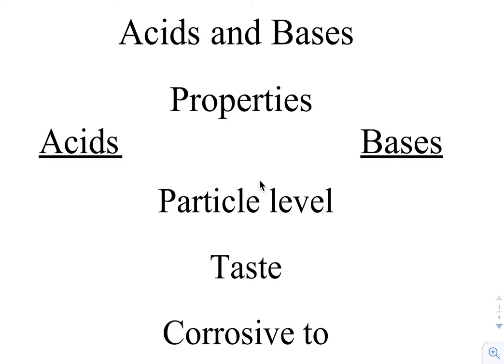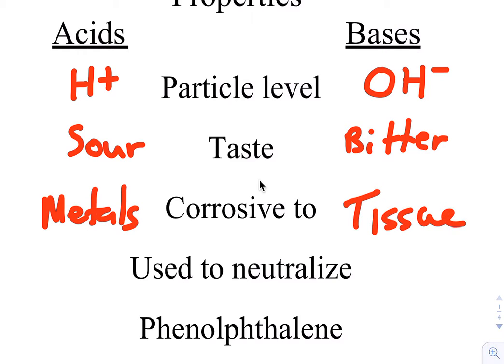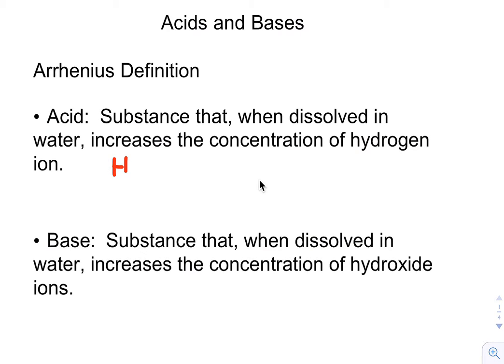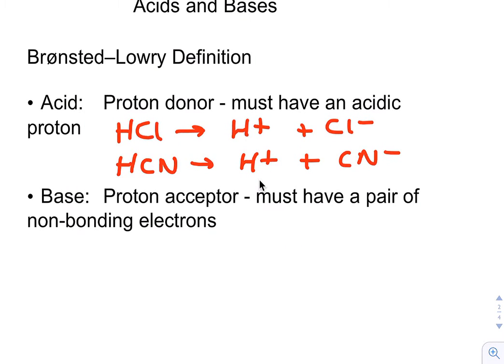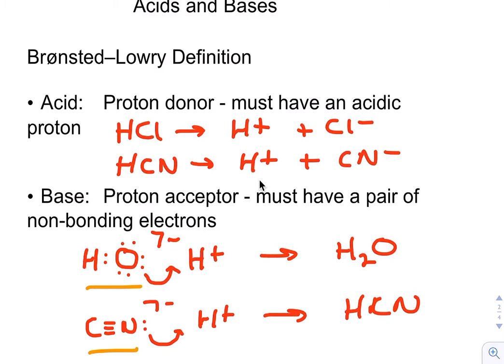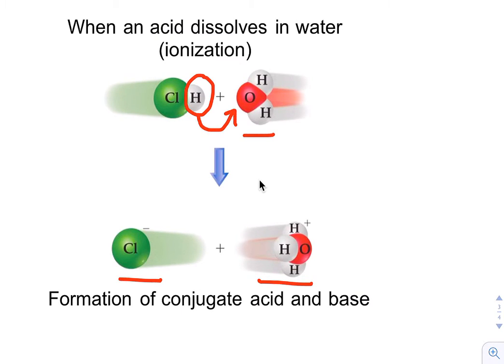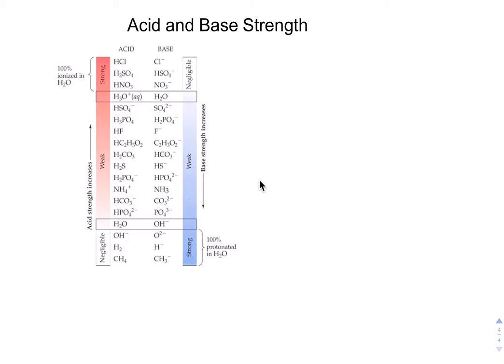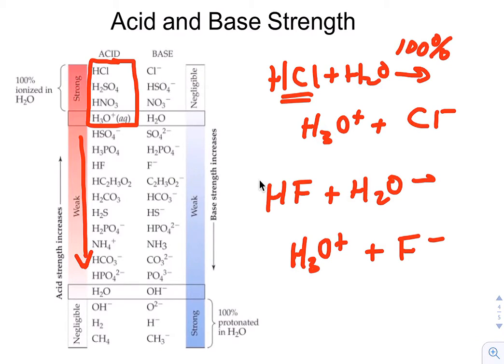Unit 13 10 Acid and Base Introduction